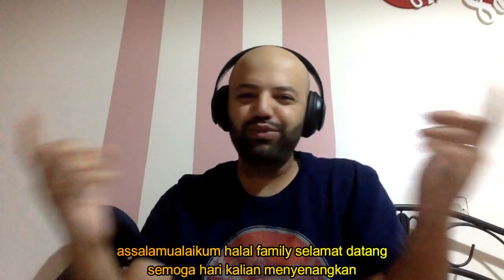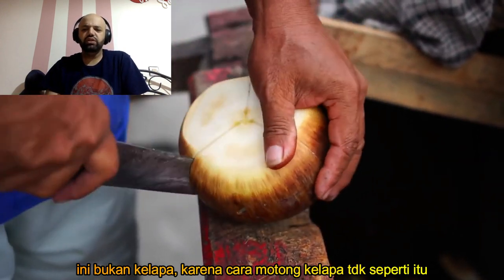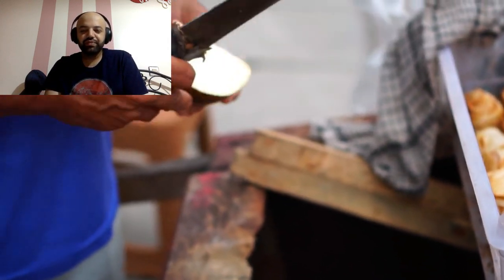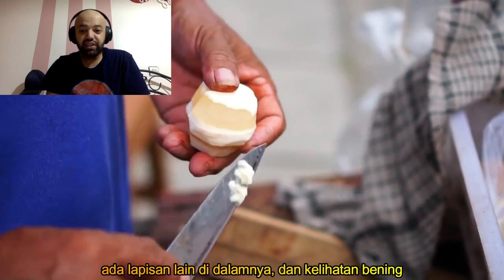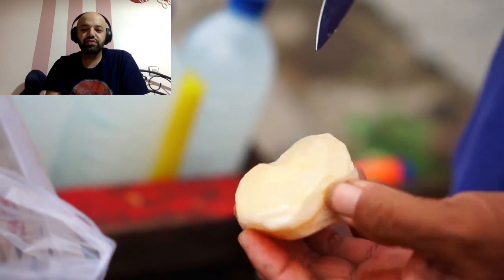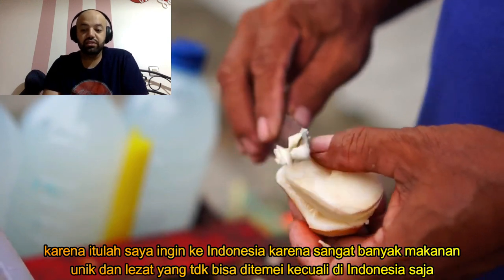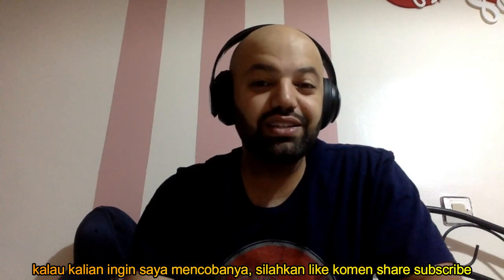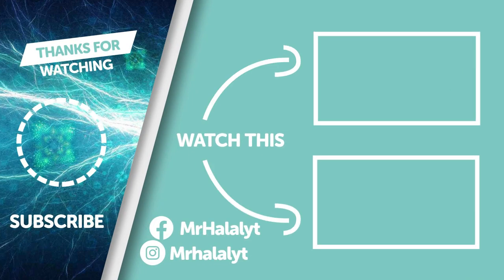Keterampilan Memotong Buah Lontar/Jelly | Indonesia Street Food | MR Halal Reaction